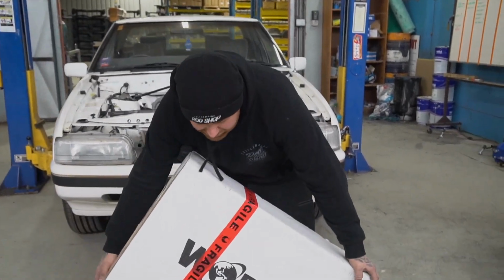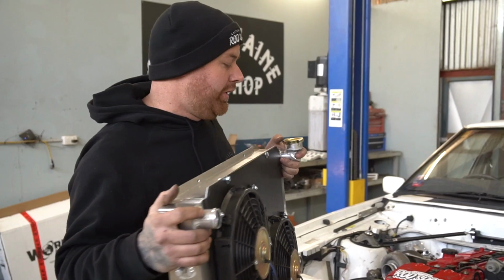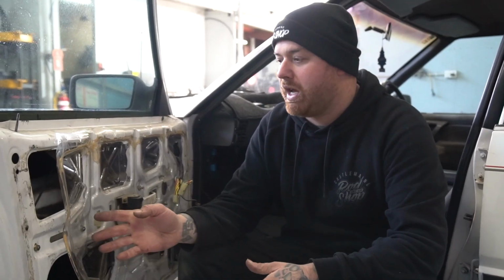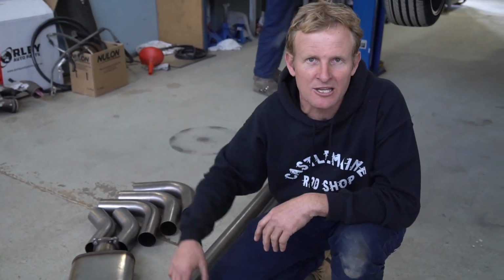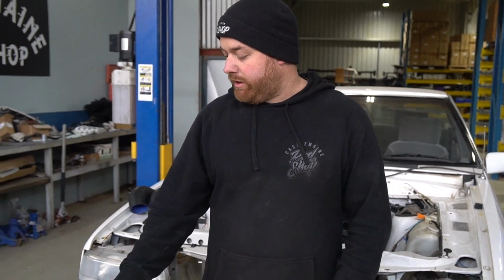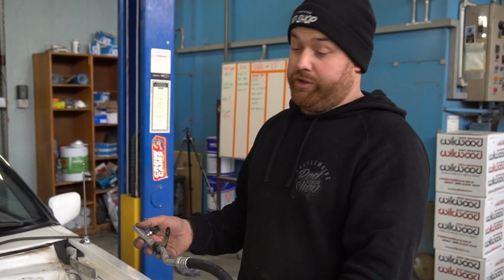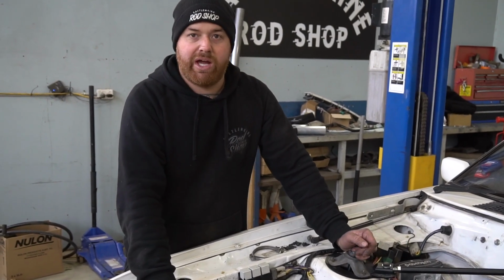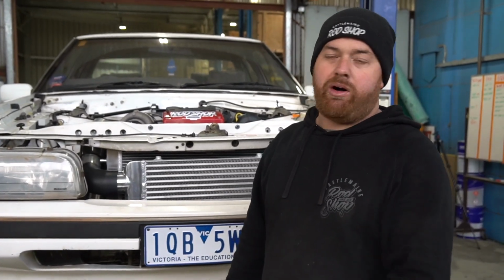XF Ford Falcon Barra swap - EP 9 - Radiator Install, Exhaust System Done, Intercooler test fit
In this episode, the 'eBay special' radiator finally arrives with a new intercooler to match and Jamie builds the new exhaust